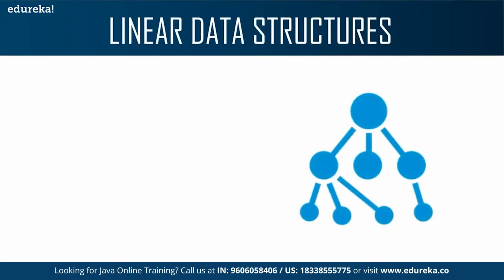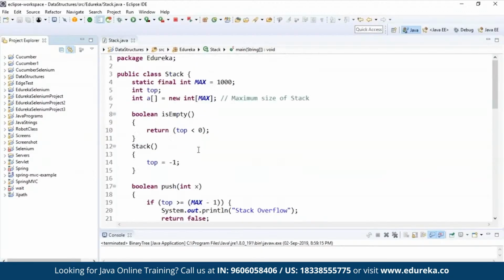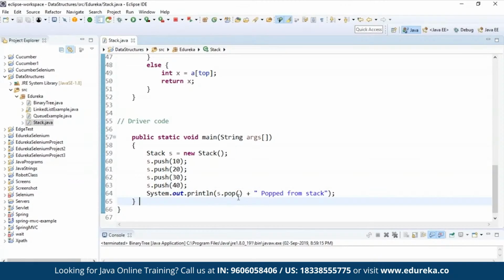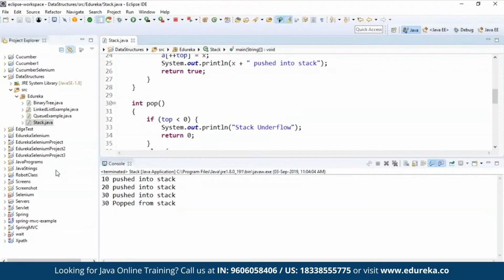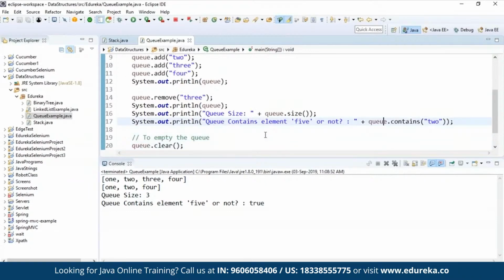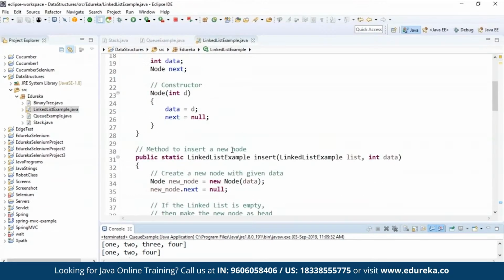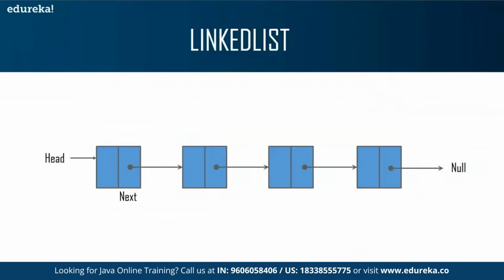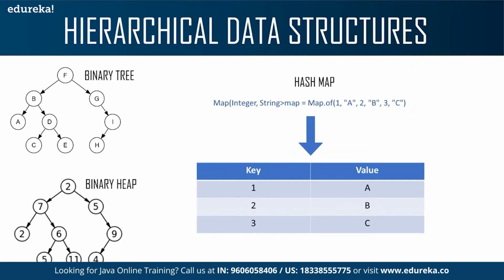Data Structures and Algorithms in Java | Java Training | Edureka | Java Rewind - 6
This Edureka video on Data Structures and Algorithms in Java will provide you with detailed knowledge about  Data Structures and Algorithms in Java. This informative video will include the following.

00:00 Introduction
01:16 What are Data Structures in Java
01:36 Linear Data Structures
02:26 Stack
06:38 Queue
11:10 Linked List
14:56 Hierarchical Data Structures

Platform Independent
Usability of Java
Open Source
Android

This course is designed for professionals aspiring to become:
Java Developers
Programmers
Web Developers
Web Designers
Programming Hobbyists
Database Administrators